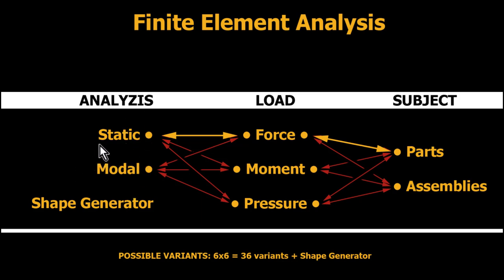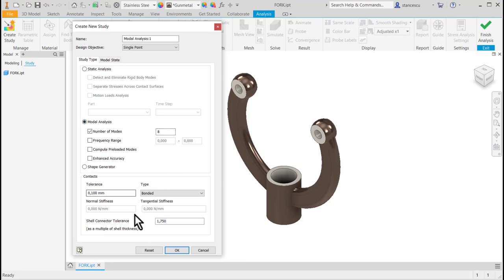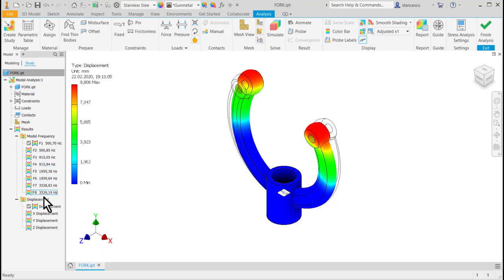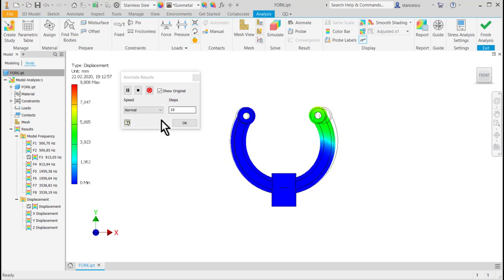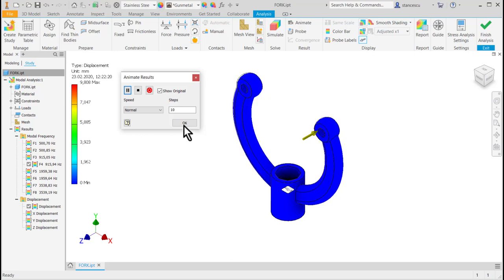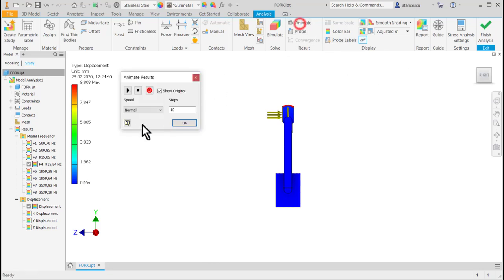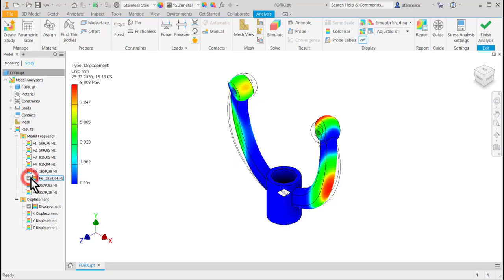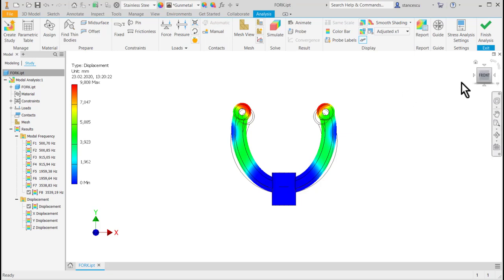Tutorial Inventor - 037 FINITE ELEMENT ANALYSIS - Parts (Modal)